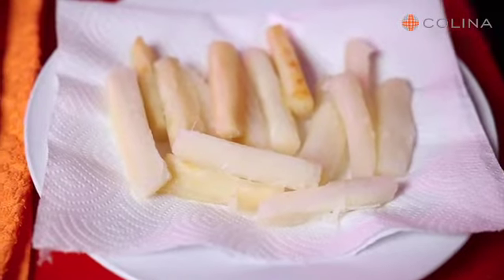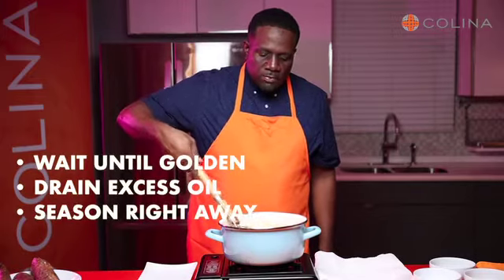Boiled Cassava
Simple, yet oh so satisfying, this recipe for an old-school favorite will be a great addition to one of your weeknight meals!